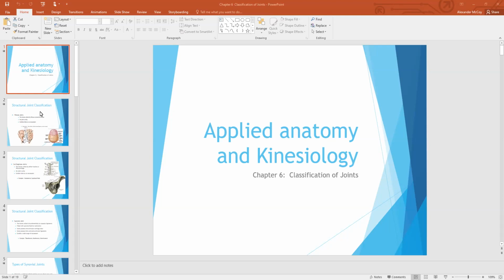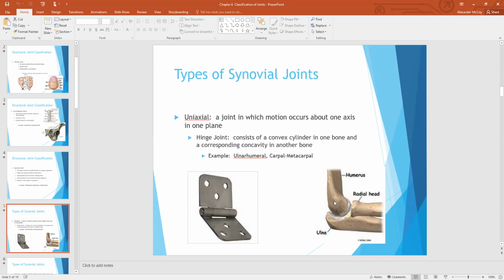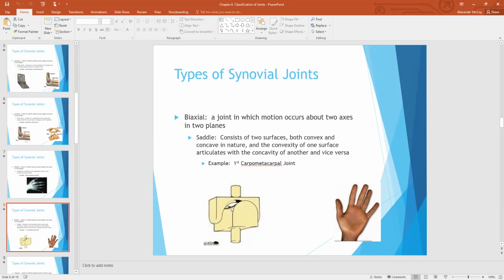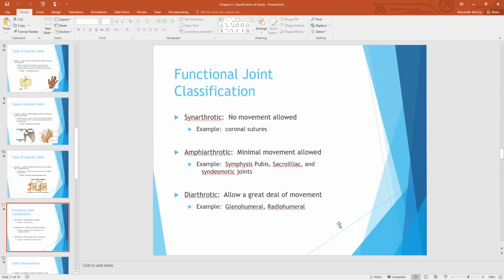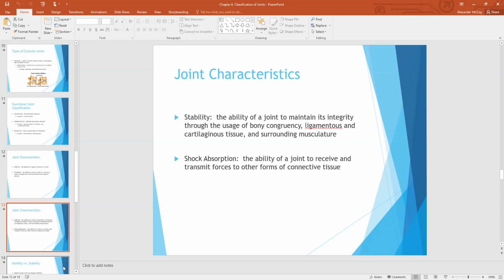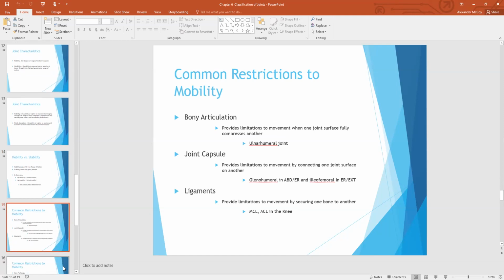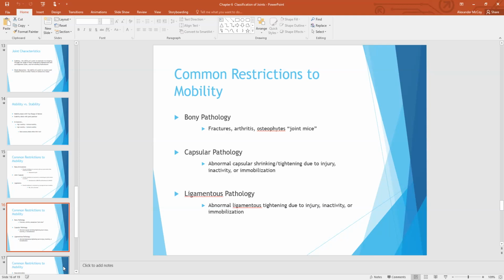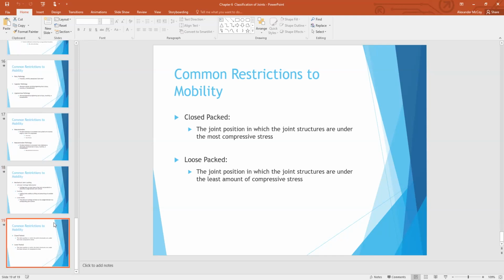Chapter 6: Joint Classifications